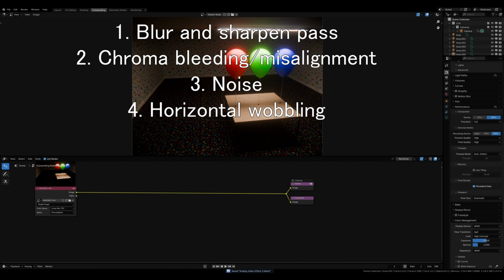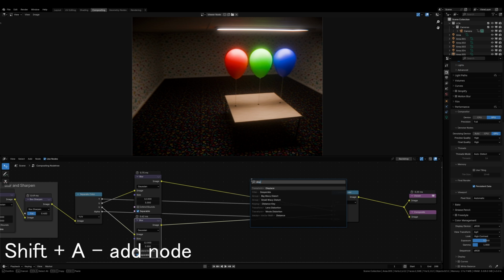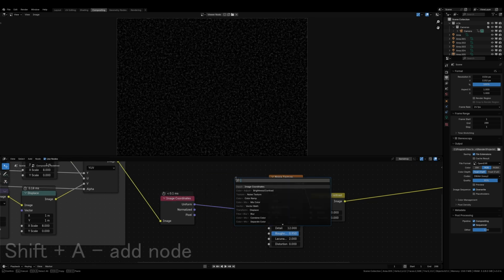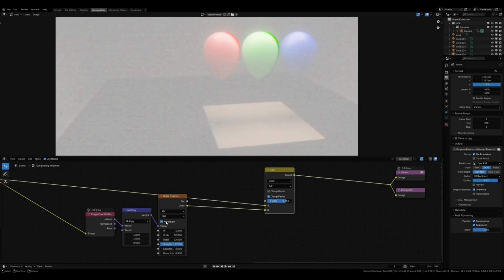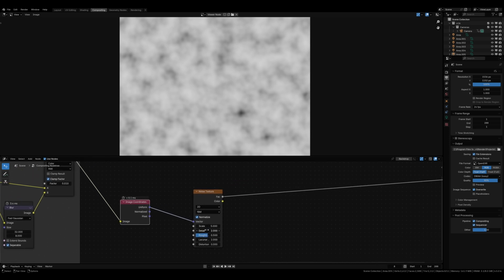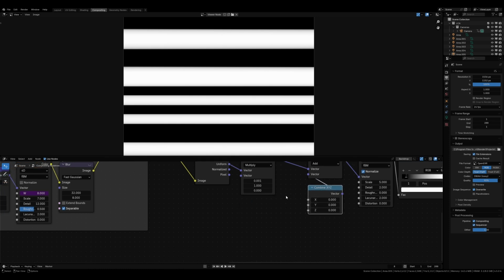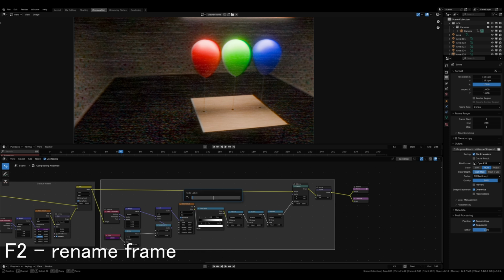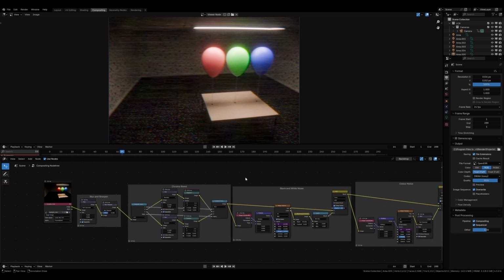Create an Analog Video VHS Effect - Blender 4.5 Compositing Tutorial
Learn how to recreate an analog video effect using Blender 4.5's compositor. If you found this helpful, let me know.

Chapters:
0:00 - Analog Node Group
0:50 - Overview
1:26 - Blur and sharpen
2:14 - Chroma bleed
4:26 - B&W noise
7:14 - Colour noise
9:09 - Horizontal wobble
14:16 - Blur (again) and desaturate
16:19 - Outro